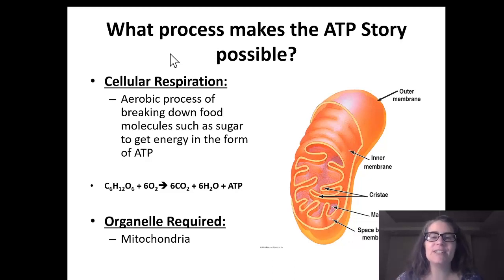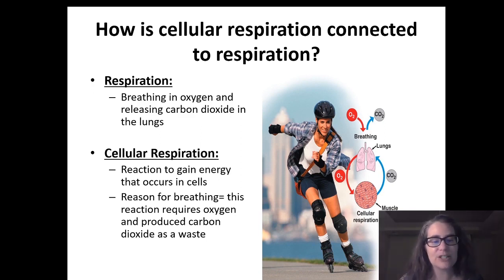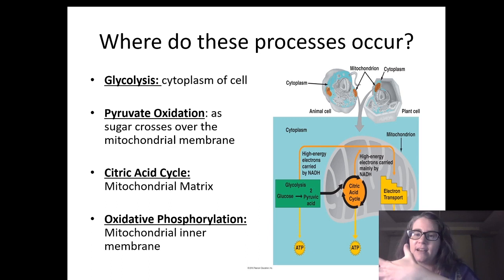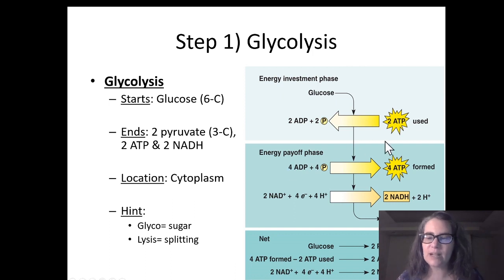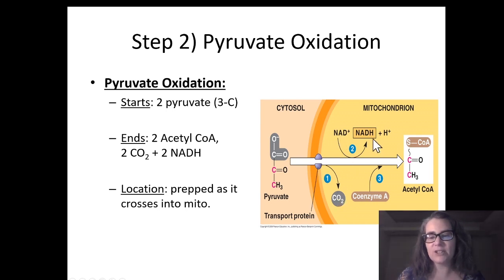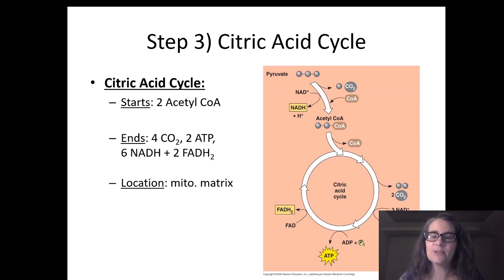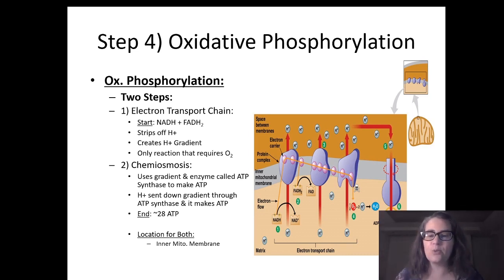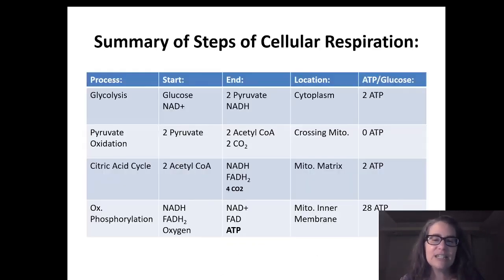Tea Time with Lisa Cellular Respiration